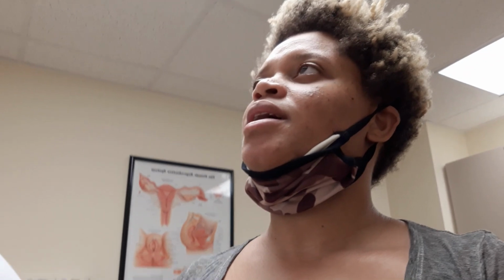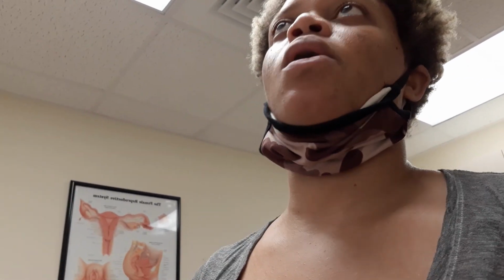Birth Control mom vlog / Nexplanon /ep16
In todays video i am bringing you along while i get my Nexplanon inserted. This is preferred birth control and i talk about why i choose Nexplanon and more . I talk about side effects, progestin vs estragon and more . Nexplanon last about 4 years and one of the big reason i choose it .

60988
PALM BAY
FLORIDA